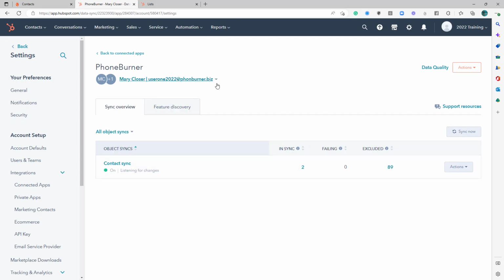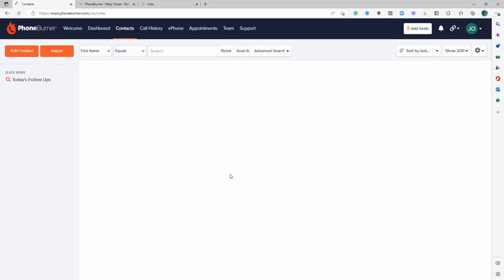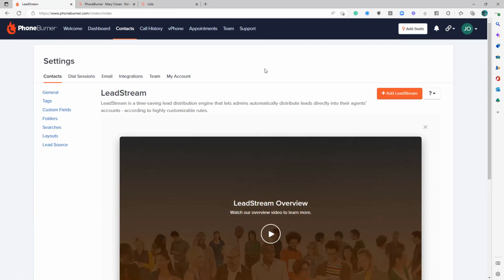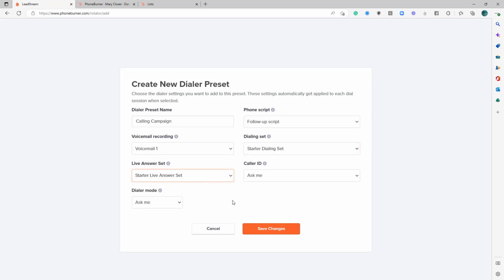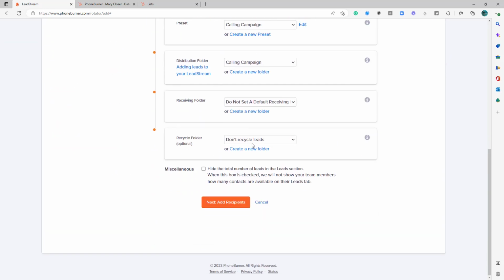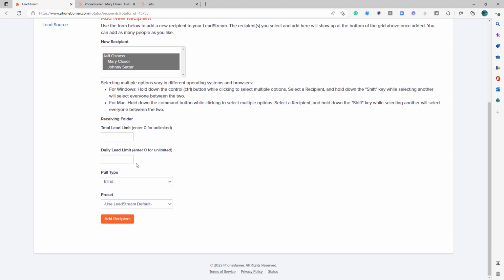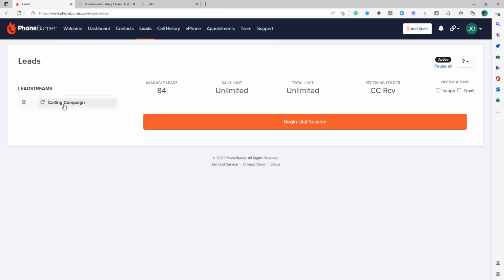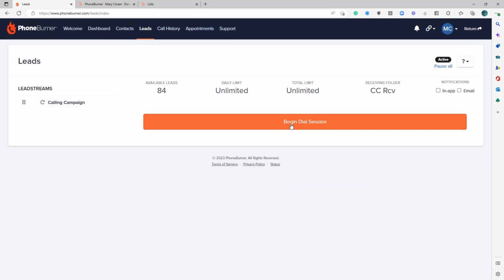LeadStream and Hubspot